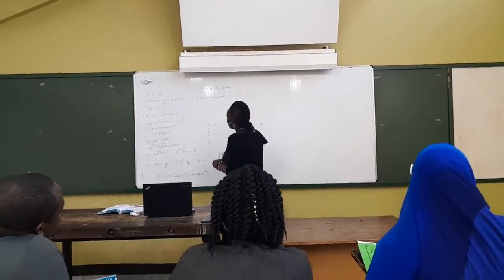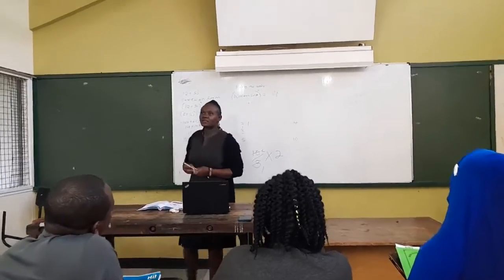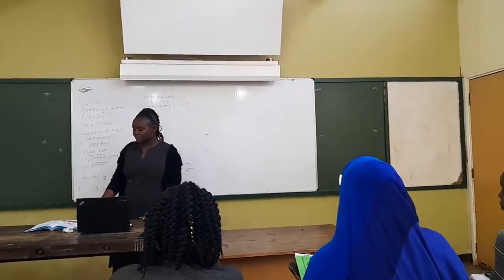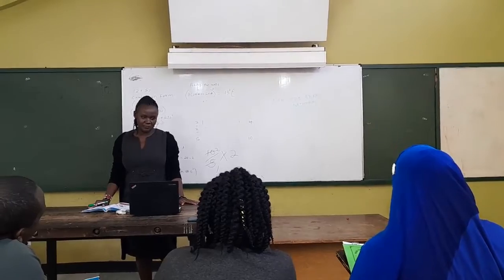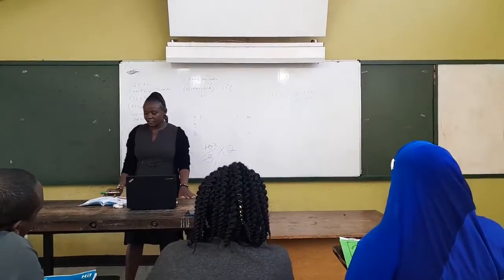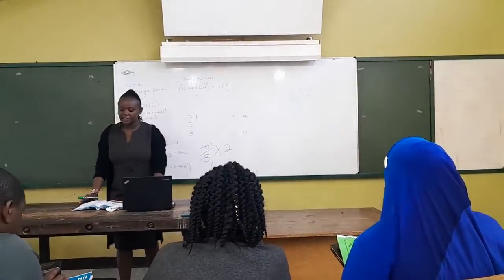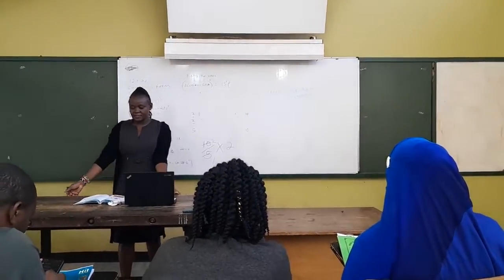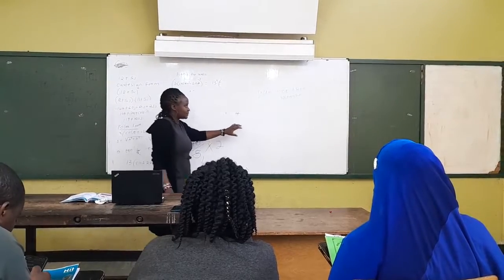Session Presentation | Group 2 | Training Methods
Group 2: Achievers Session Presentation
Gladys Jebor
Collince Sati
Rose Atieno
Shelomi Bethlehem
Aisha Mohamed
Timothy

Welcome to DiR KING - your ultimate destination for all things related to directors and videos! 🎥🎬

🎥 About this Video:
In this, we DiVE deep into the world of directing and video production. Join us as we explore the creative process, share expert tips and tricks, and showcase some amazing behind-the-scenes footage.